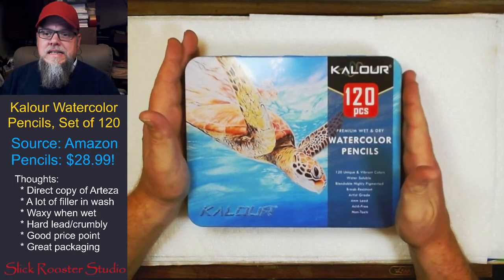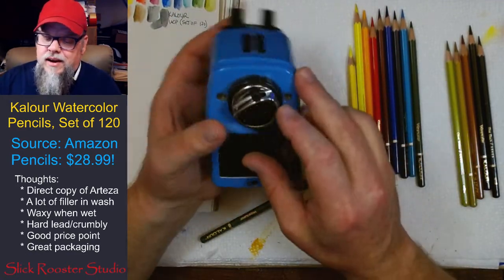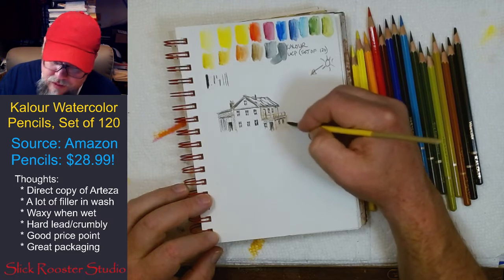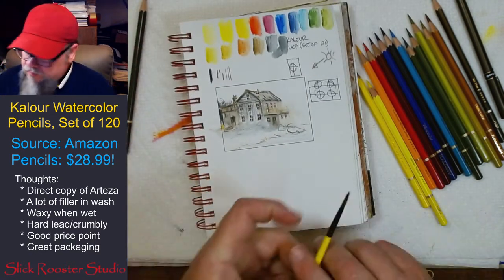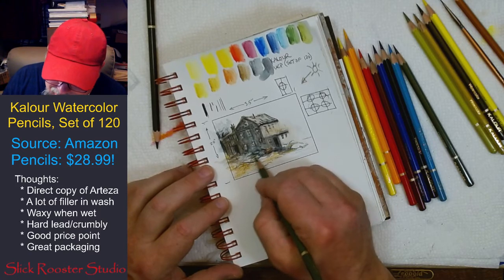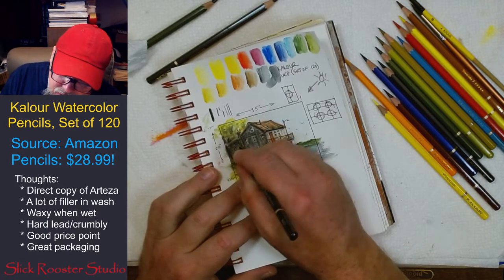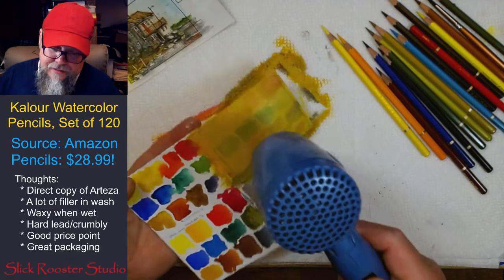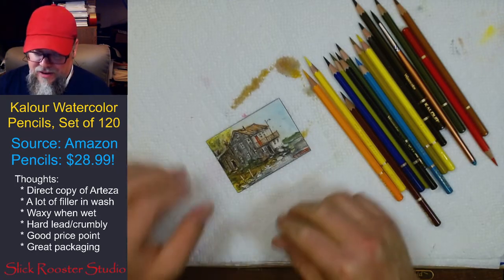Kalour Professional Watercolor Pencils, Set of 120 - In-depth Review and Painting Demo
Today I'm diving a little deeper into the Kalour Professional Watercolor Pencils Set of 120, as well as a few tips and a demonstration.

For the price, they are a great deal!

The Kalour Watercolor Pencils are clones of the Arteza Watercolor Pencils (likely produced in the same place) at less than half the price. They have the same 4mm cores as the Arteza pencils and behave identically. I was very impressed with the care that was taken with the packaging; it's the best I've ever seen from any brand. Big kudos to Kalour for their excellent packaging.

I'm going to do some more demo videos using these pencils , too.

Kalour Professional Watercolor Pencils (Set of 120), $28.99 as of 03/10/2022

Would also love to hear any questions, comments, critiques and suggestions in the comments section! I read them all and will respond as soon as I see them.

Karl